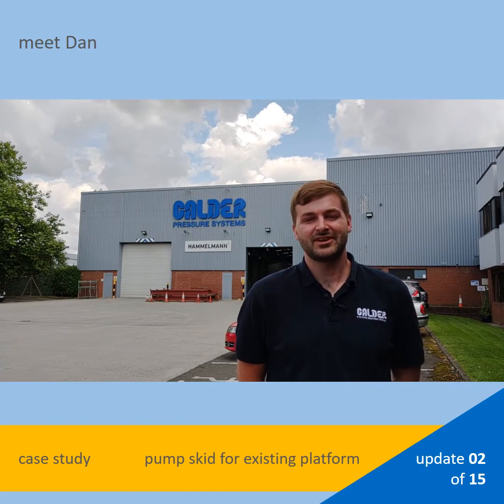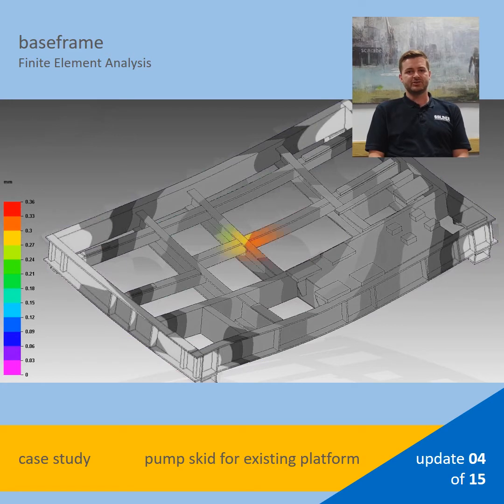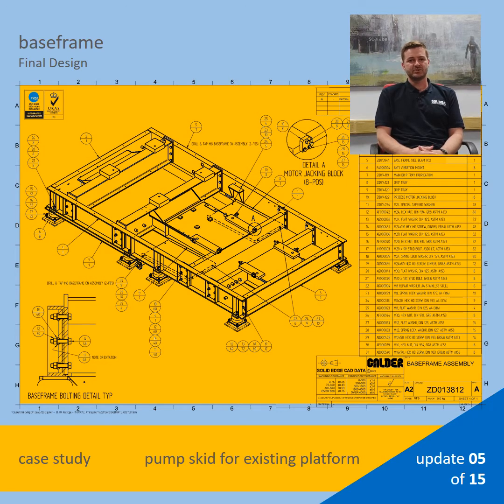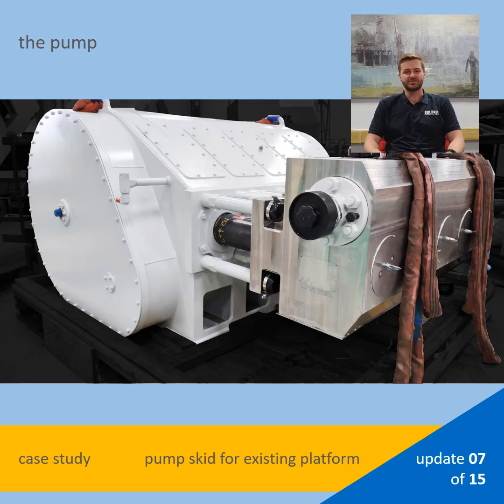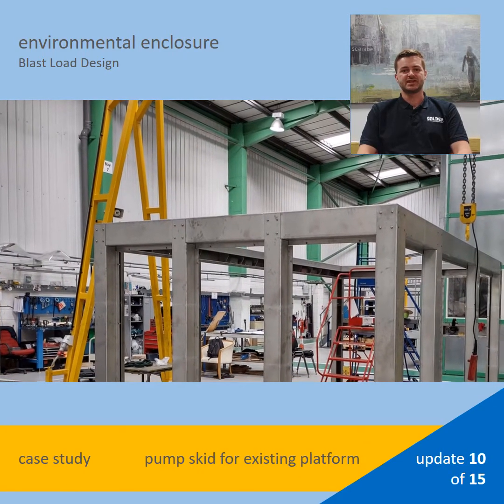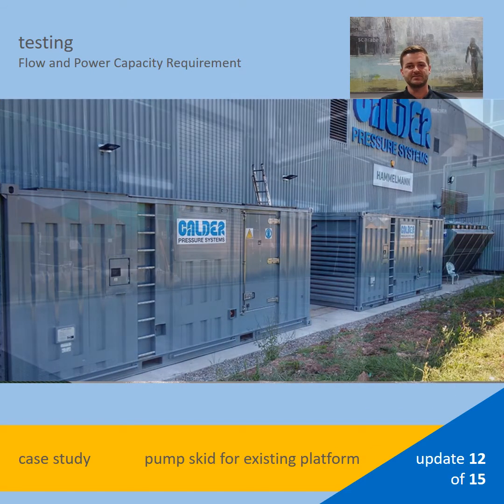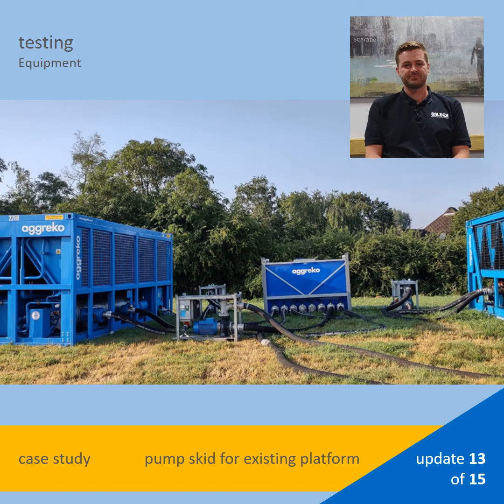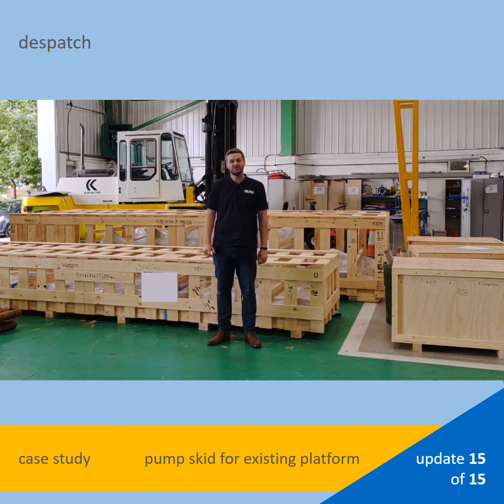case study - offshore pump skid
Follow Dan through a project with its own specific challenges to overcome. We will chart the highs and the lows as Dan navigates his way from design to despatch.

Our process pump systems are used in both onshore and offshore environments. We specialise in the design and manufacture of most energy-related API 674, API 675, API 610, API 676, API 682 and API 685 pump packages. Our process pumps meet the high standards of specification, quality and reliability required by offshore and onshore operators.

The range of pumped fluids is extensive, and the pressures and flows can be configured to suit your exact requirements. From basic, single pump, chemical injection skids to bespoke multi-pump systems, our design and build experience is extensive and demonstrable.